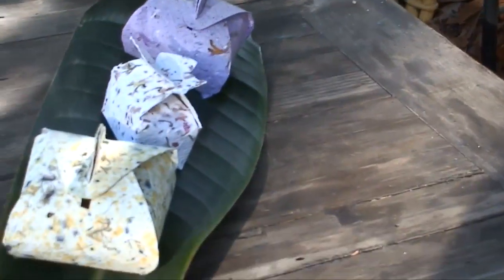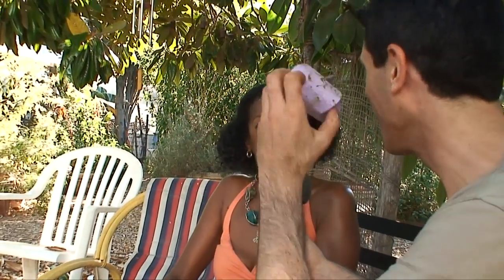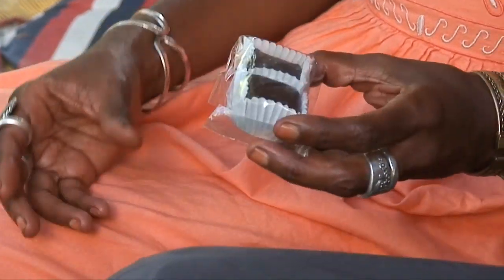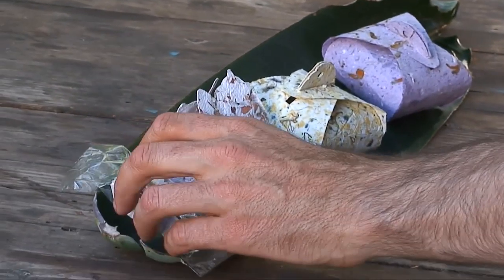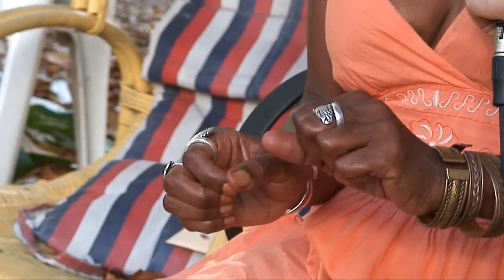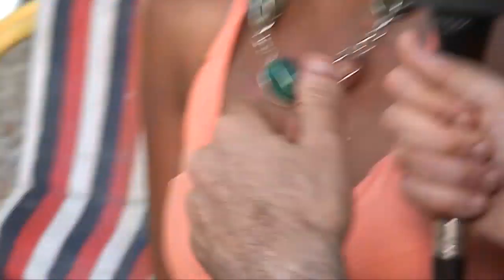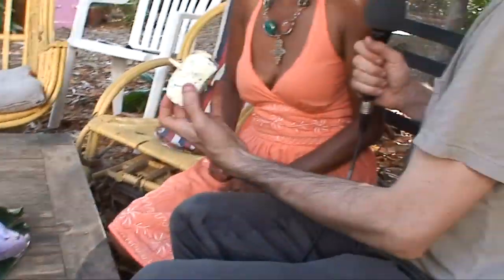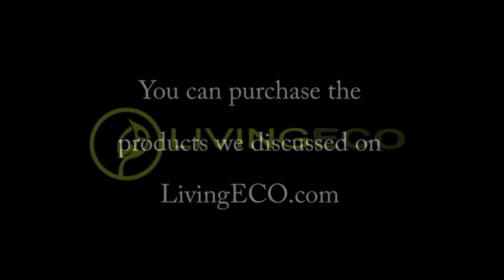Native Garden's Founder Melba Thorn Interviewed By Ken Spector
Find green products at the best prices Native Gardens Founder and product designer Melba Thorn is interviewed by LivingECO.com's Ken Spector regarding her products and packaging.  She discusses her wildflower seed-infused chocolate box, her reused spoon rings, and other creative endeavors.